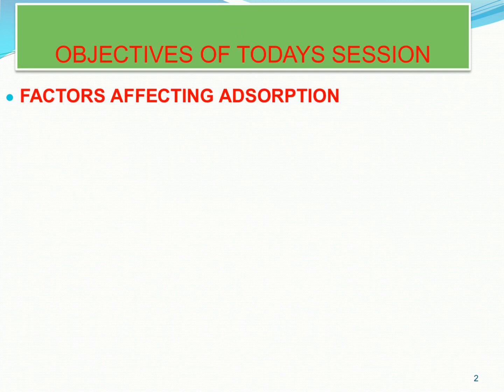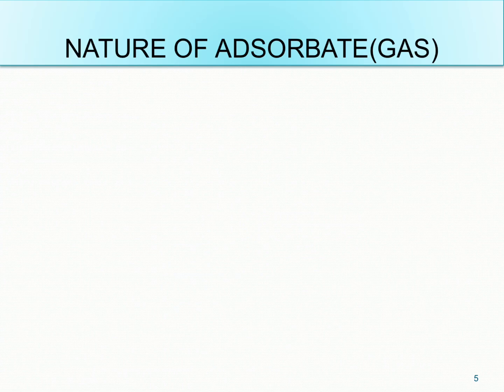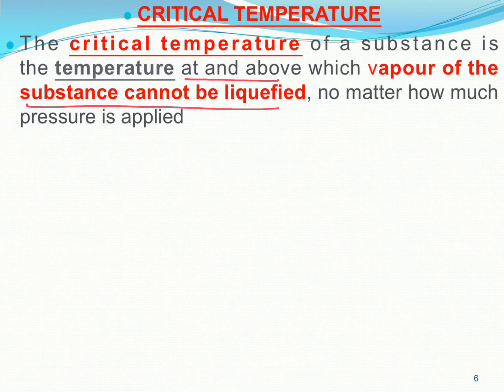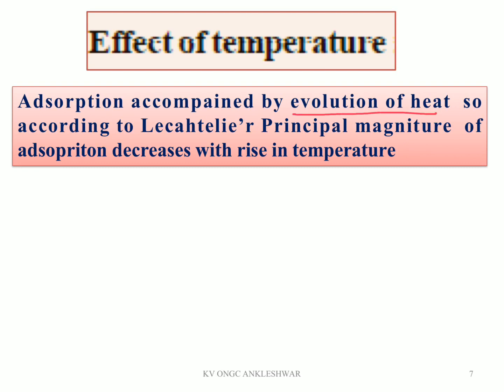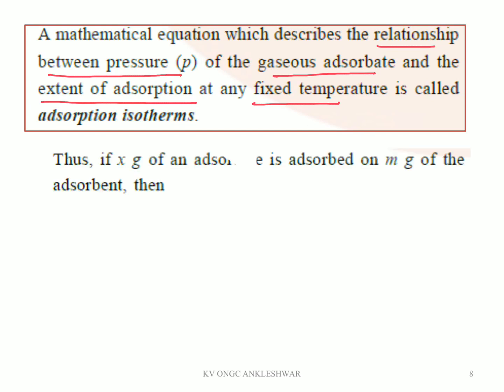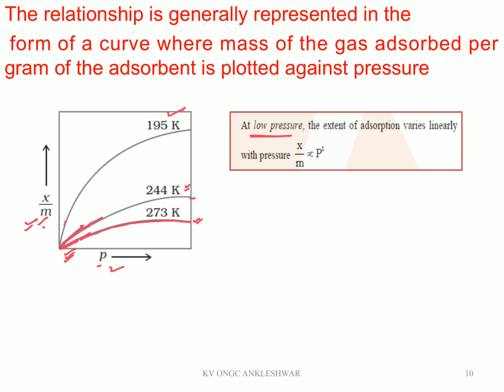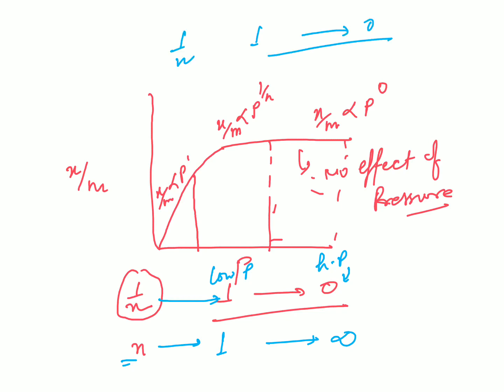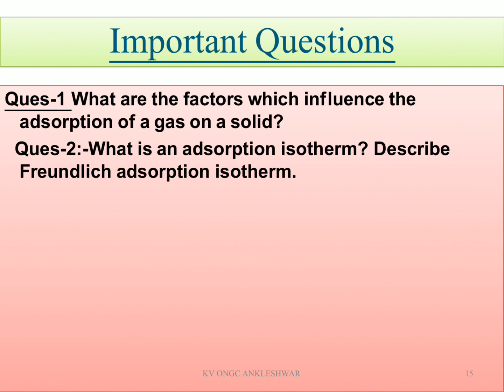L-2 ADSORPTION ISOTHERM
Share 'L-2FACTORS AFFECTING ADSORPTION AND ADSORPTION ISOTHERM.mp4'